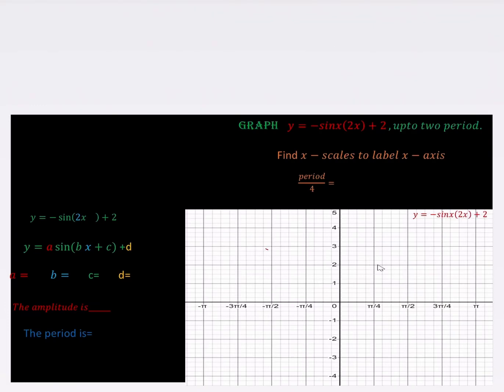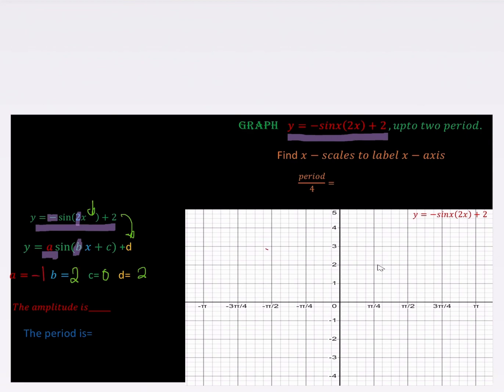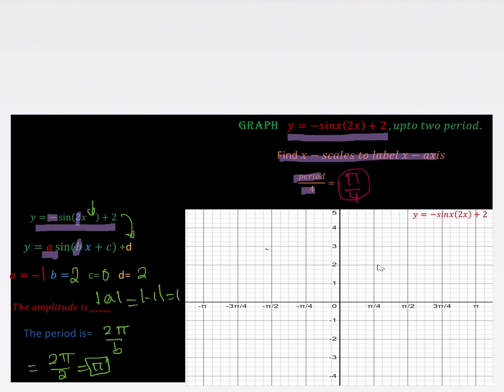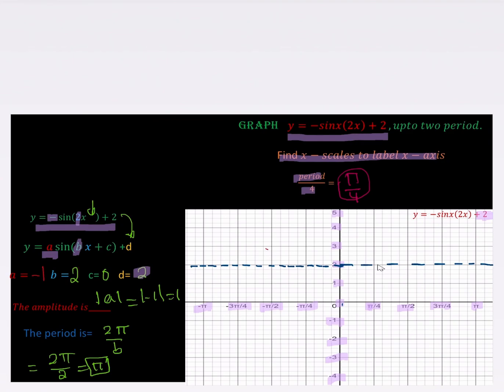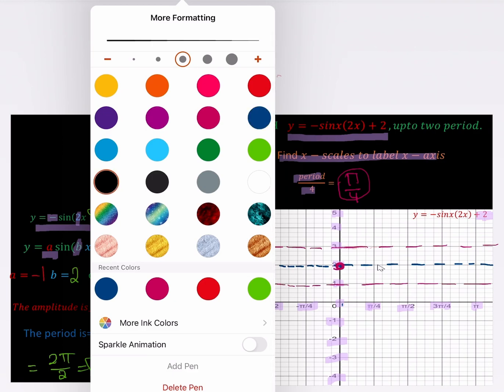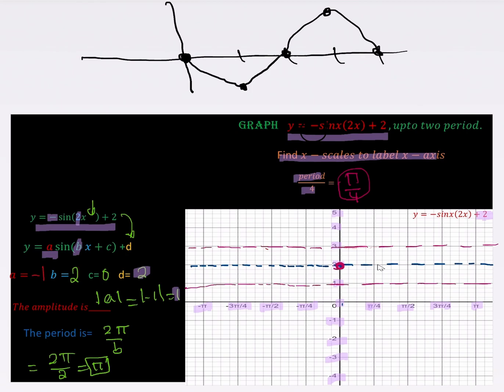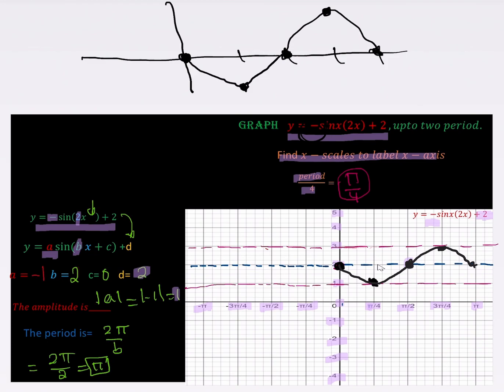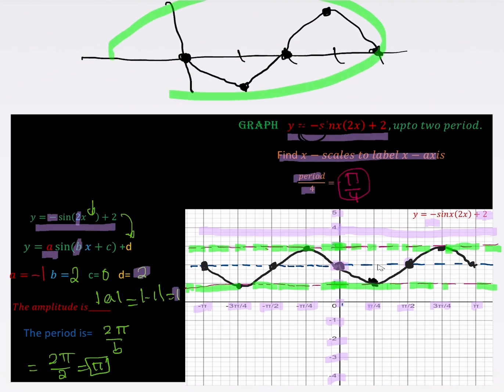Graphing Trigonometric function